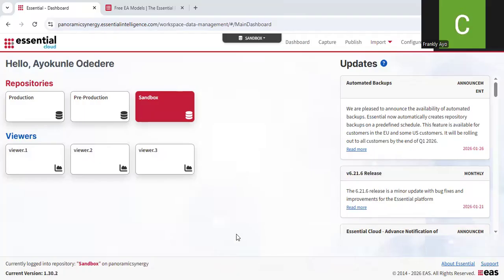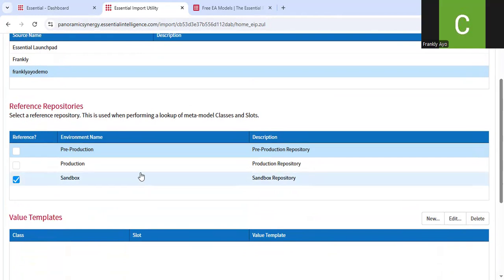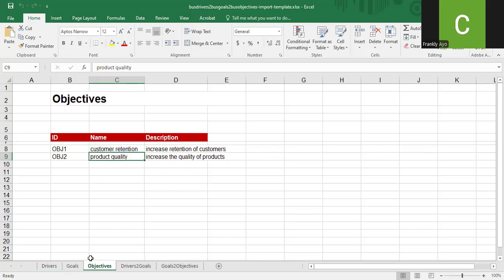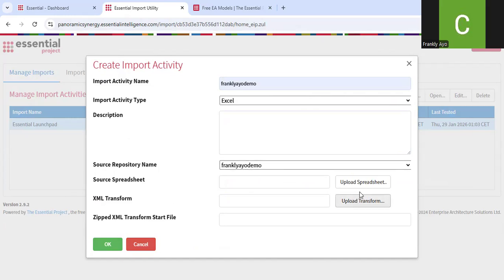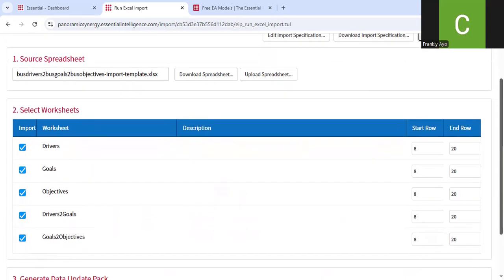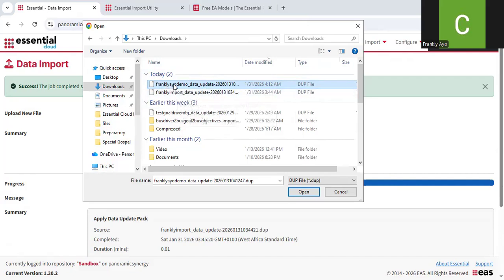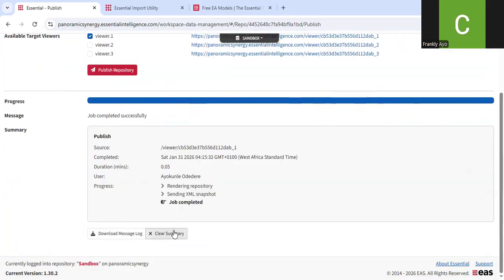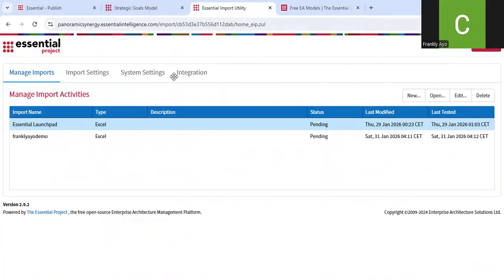Adding data to Essential Cloud using Import Utility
Data is what gives meaning to Enterprise Architecture. For most small to mid-level organizations, most data exist in Excel format. In this video, I demonstrate how the import utility can be leveraged to import excel data into Essential Cloud, thereby creating a more integrated platform.